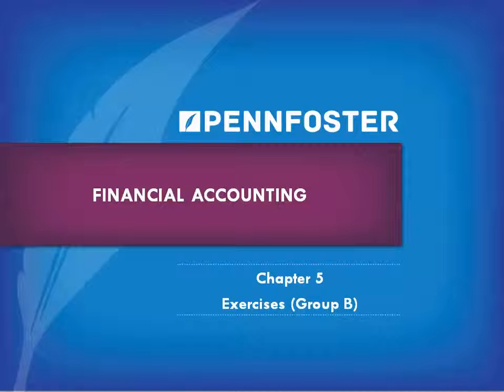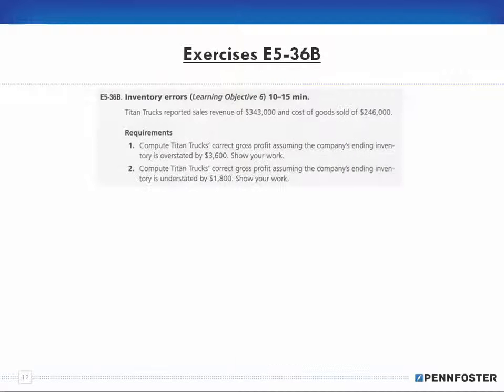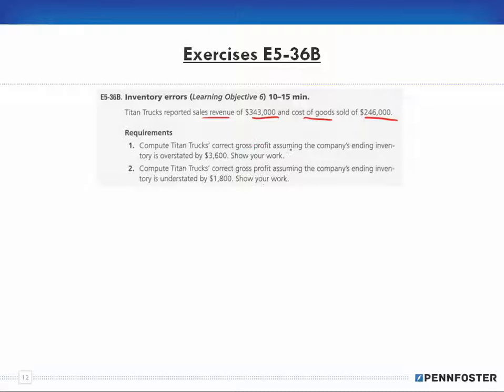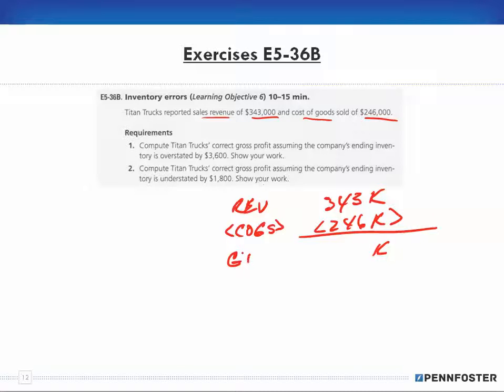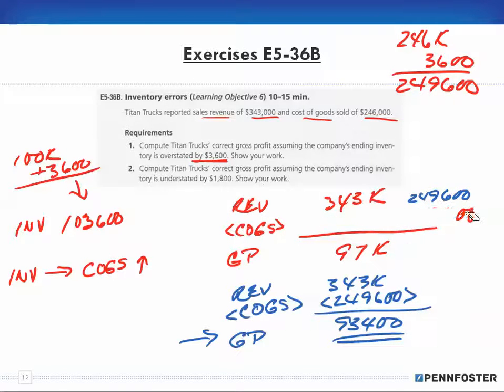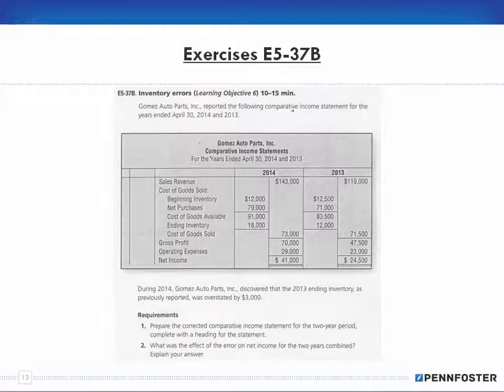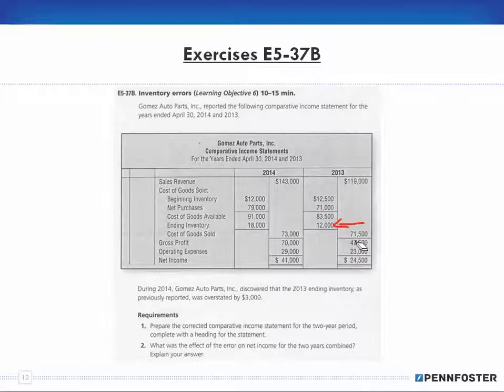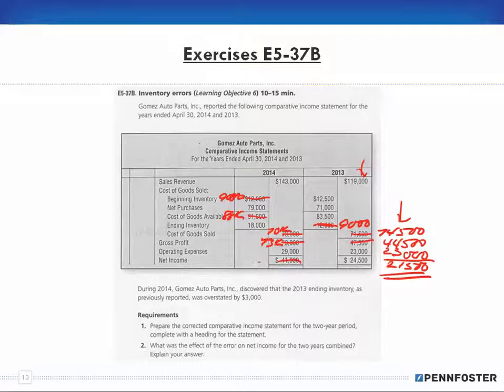Financial Accounting Ch 5 Exercises Group B E5 36B to E5 37B